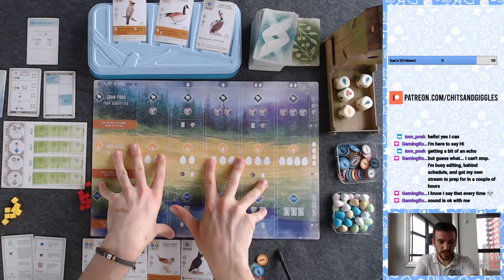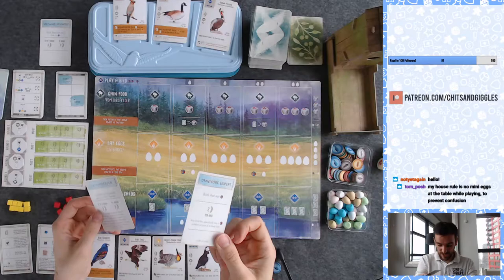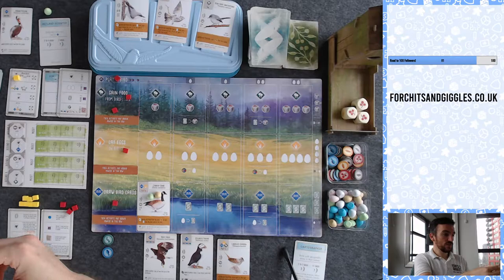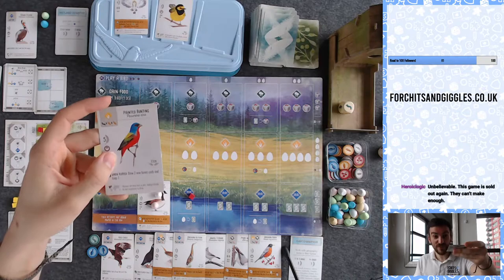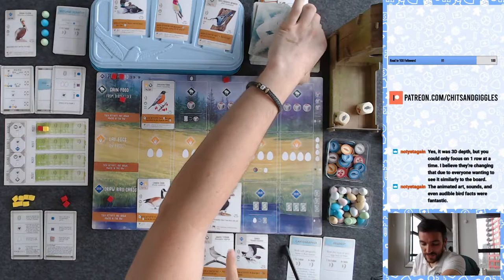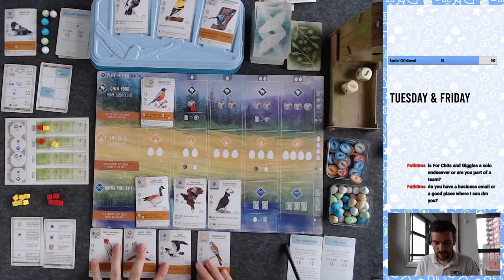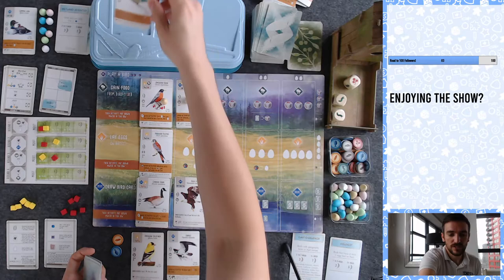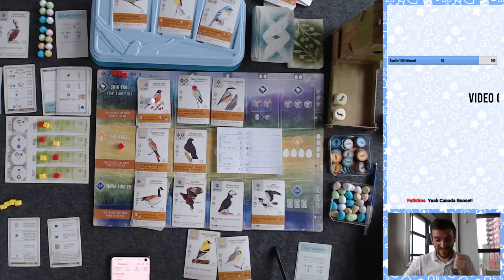For Chits & Giggles We Play Wingspan (Solo Automa Rules)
It's time to watch some birds in this lovely little game called Wingspan, designed by Elizabeth Hargrave and published by Stonemaier Games. I'll be playing the solo rules that are included in this game.

(Recorded from the Twitch stream on June 10th)